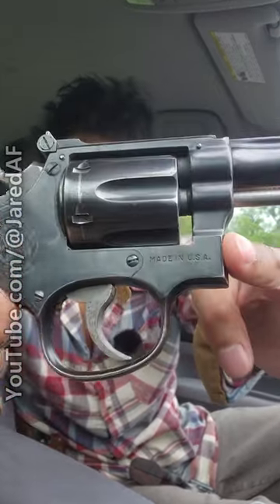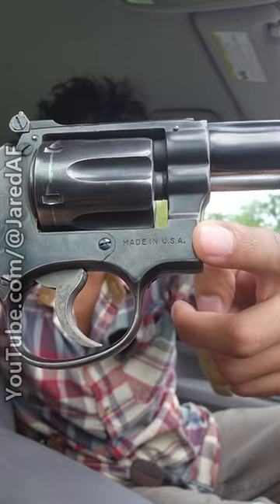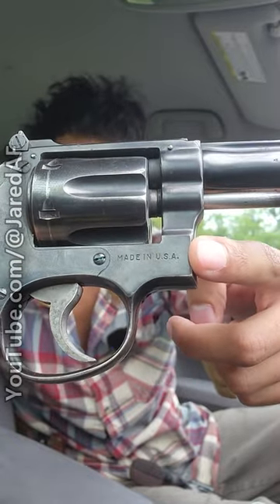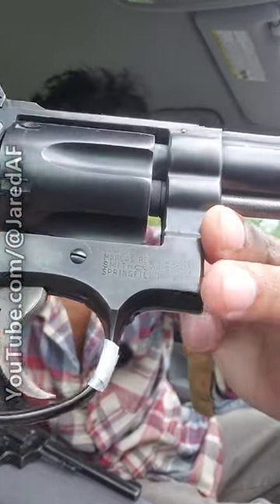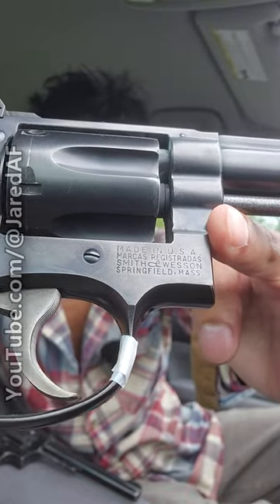S&W Dating Advice Part 2: One-Liner vs Four-Liner Address (Marcas Registradas/Made in USA)